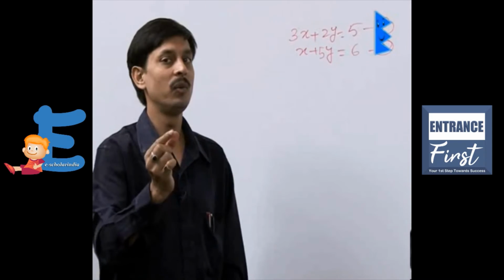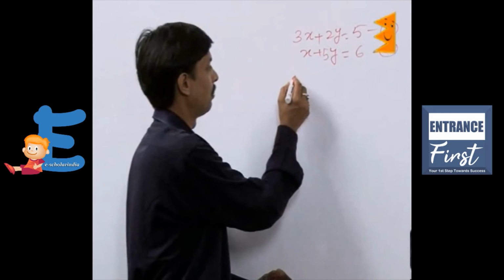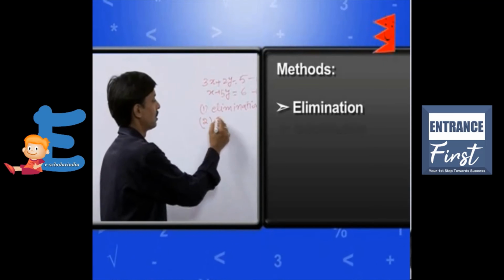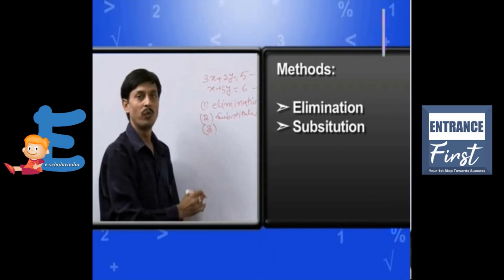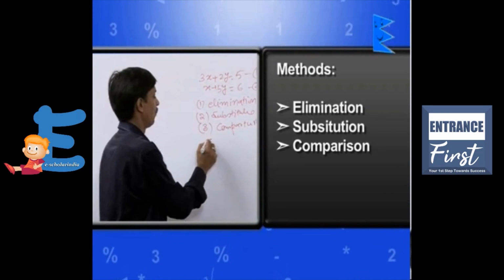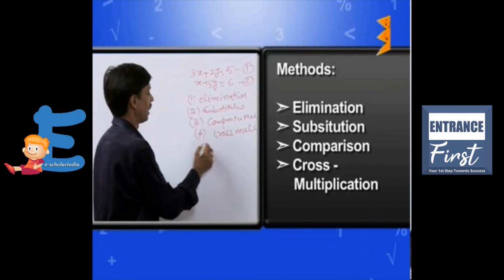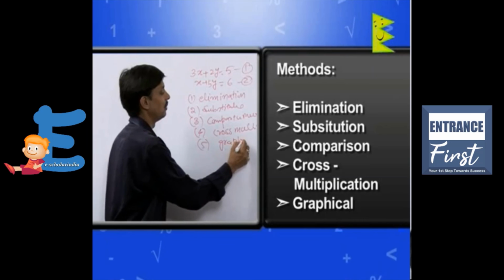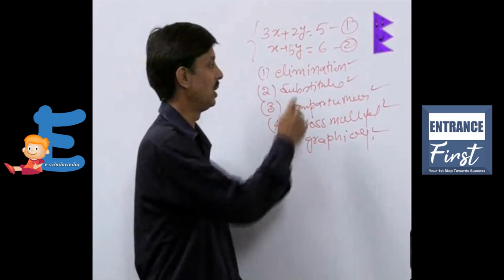CBSE Math Class 10 - Chapter 3: Pair of Linear Equations in Two Variables - Part 5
CBSE / ICSE / State board class 10th Math, Chapter 3 | Pair of Linear Equations in Two Variables | Free video lectures | Free Solutions | Study Notes | Question and Answers | Chapter Summary

This Video - Algebric Approaches-Simultaneous Linear Equation

Chapter Video Index:
1. Linear Equation In Two Variables, Concept of Equation And An Identity & Linear Equations
2. Concept, Graph & Examples
3. System of Simultaneous Linear Equation
4. Standard Form of Linear Equation In Two Variables
5. Algebric Approaches-Simultaneous Linear Equation
6. Example Elimination Method, Substitution Method, Cross Multiplication Method & Non Zero Solution
7. Graphical Method, Example & Example-Word Problem